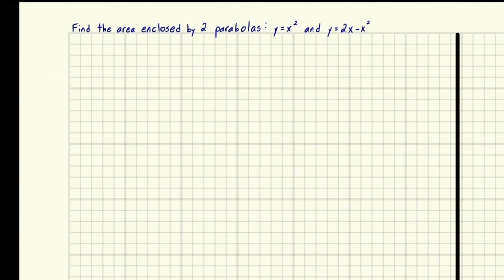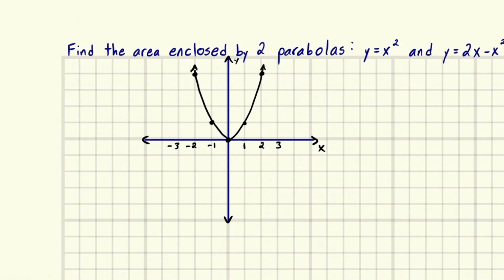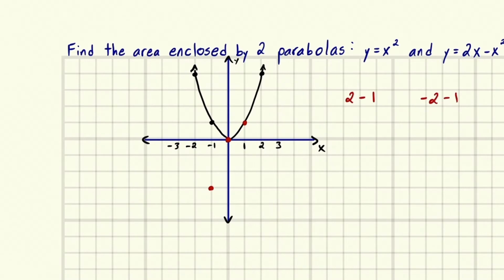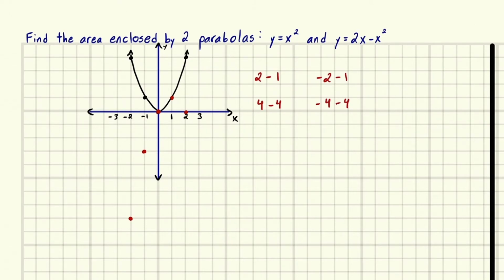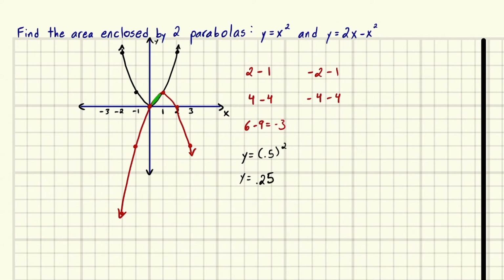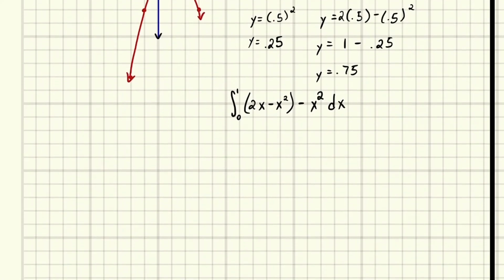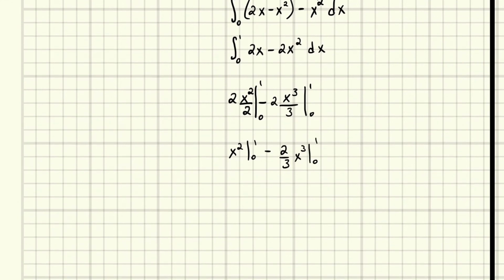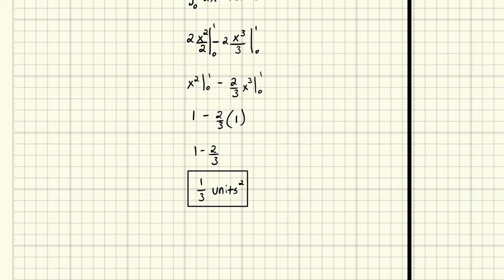Find the area between the two curves.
Given the two curves find the area between them.

Time Stamps
0:00 Intro
0:13 Sketch the curves
3:39 Find which curve is on top
4:52 Setting the integral Up
5:28 Perform the integration
7:03 Units
7:23 Answer